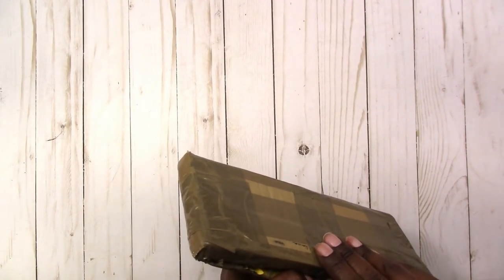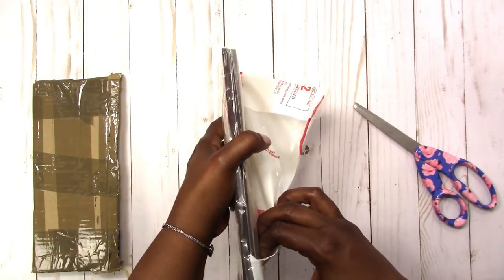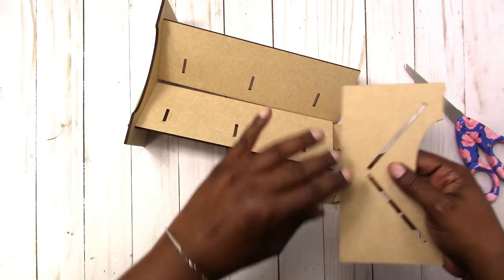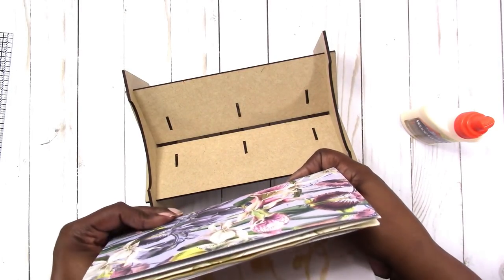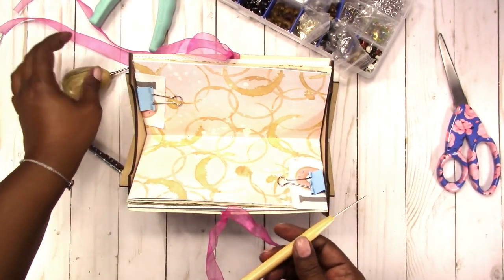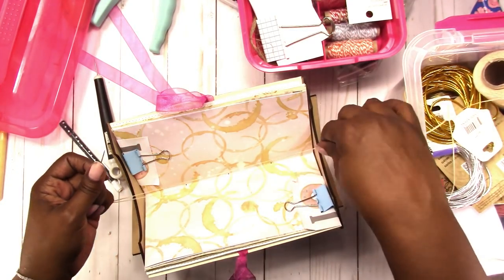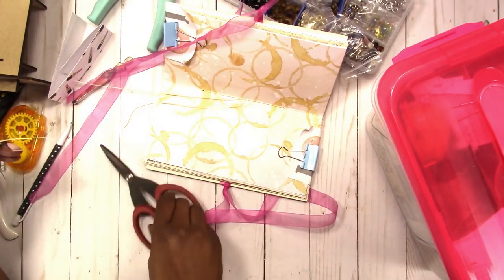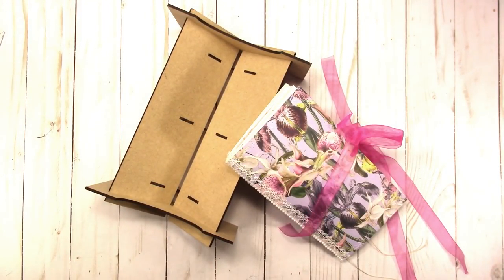The JOURNAL PUNCH CRADLE and saddle stitch binding a Junk Journal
I'm excited to share the Journal Punch Cradle! It makes stitching a signature or journal so easy.

While I was editing this video, I looked for the cradles on the Fernli Designs website and was not able to find them. I emailed them and if I receive a reply, I will update you here with what I learn about the availability of the cradle.

Rachelle